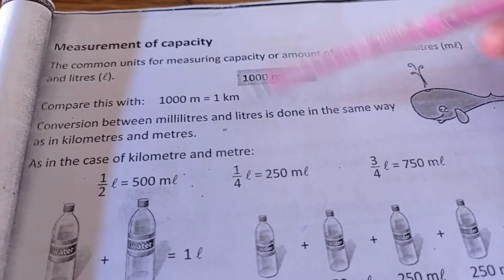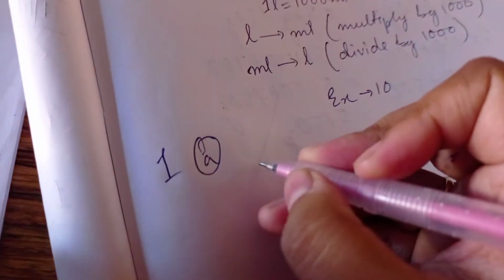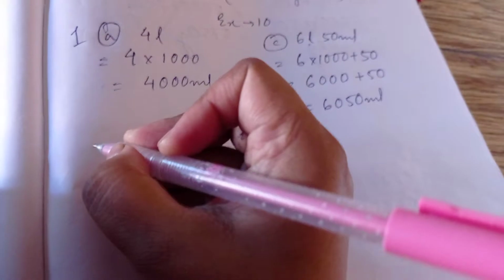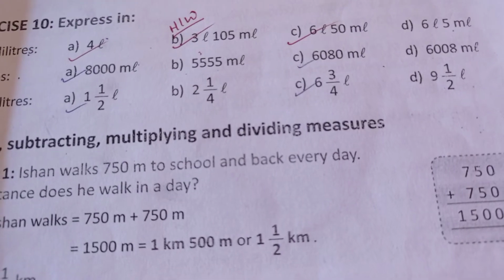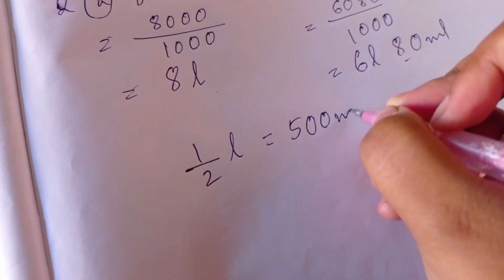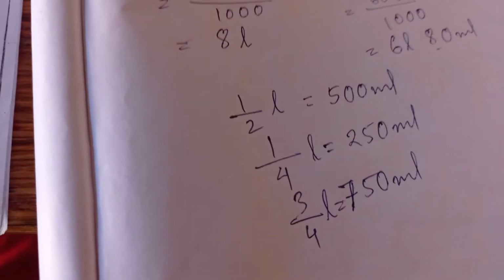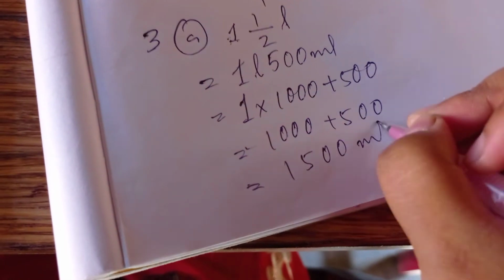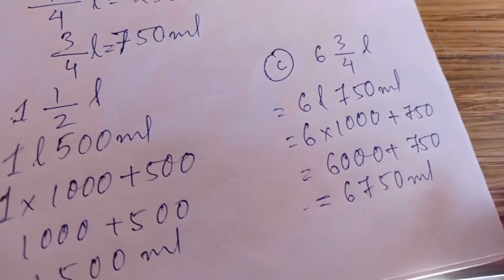Class 4 Measurement 7